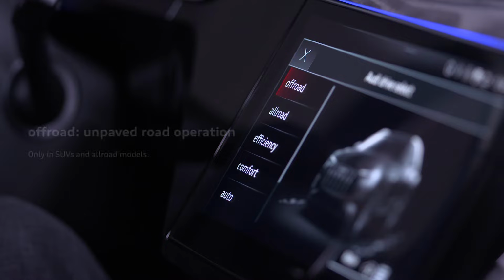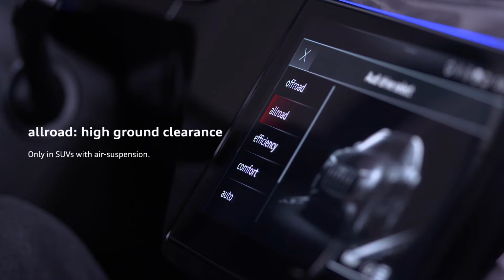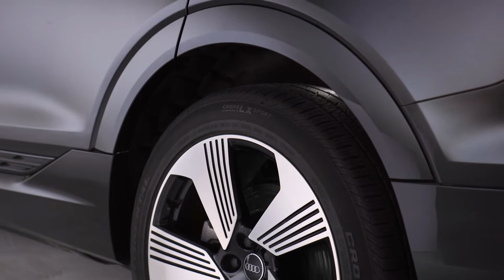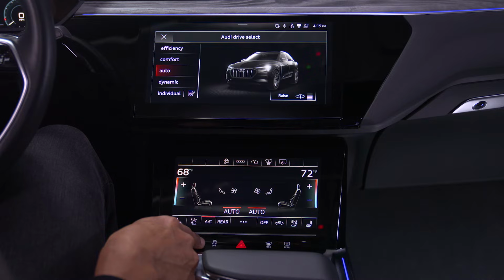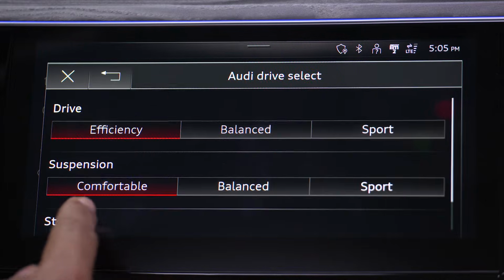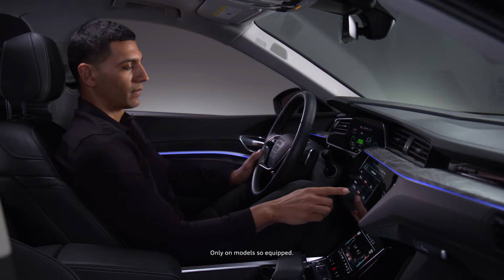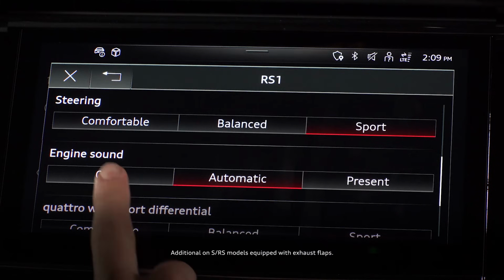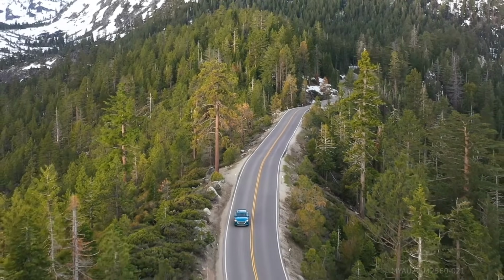Audi Tech Tutorial: Drive Select